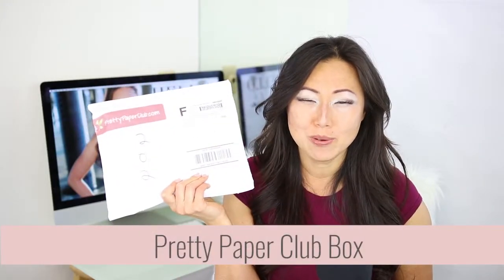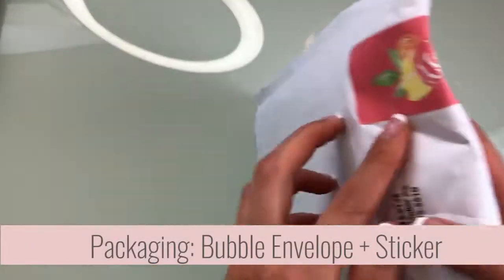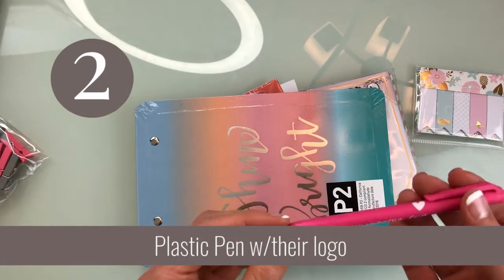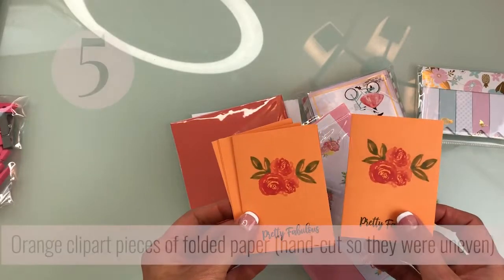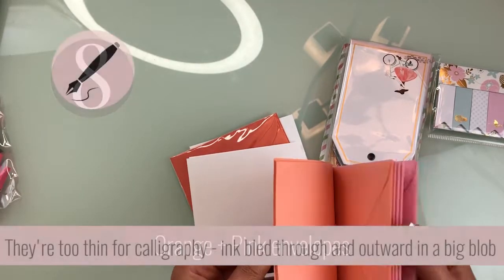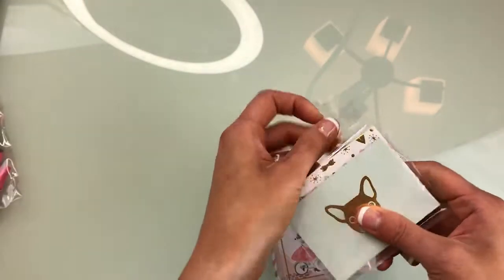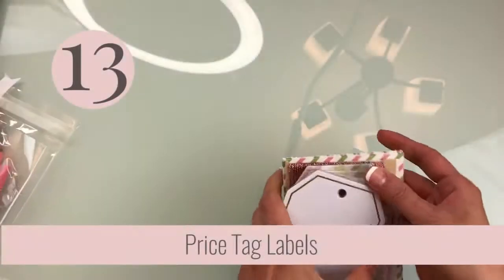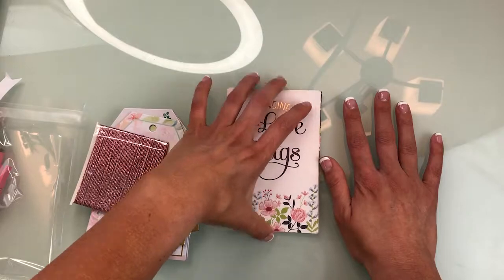UNBOXING Pretty Paper Club // Stationery Subscription Box from CrateJoy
Today we're unboxing the Pretty Paper Club Stationery Subscription Box that I found on Cratejoy. What makes this subscription box unique is that they are offering to customize your stationery, cards and items with your business or personal name. You get the option to specify when you check out on their site.